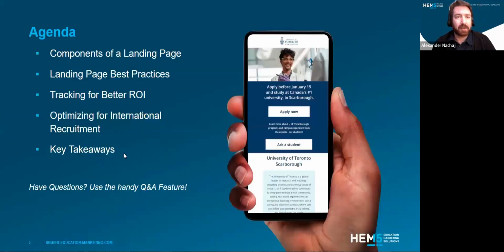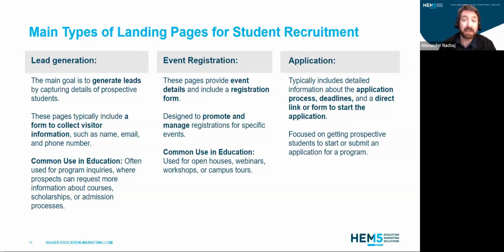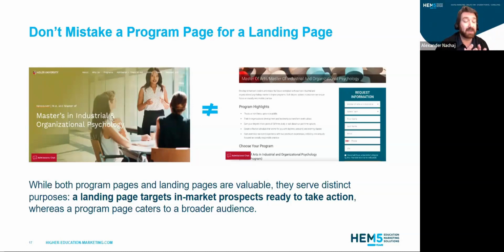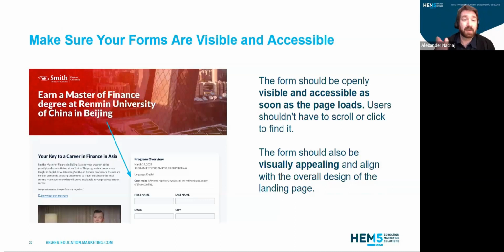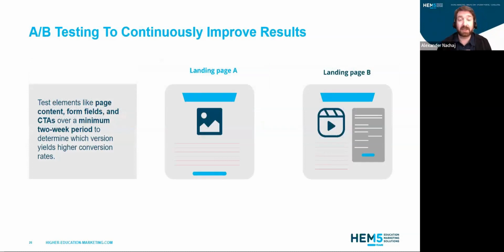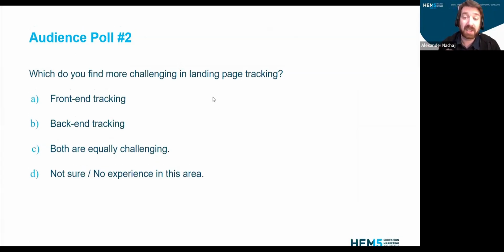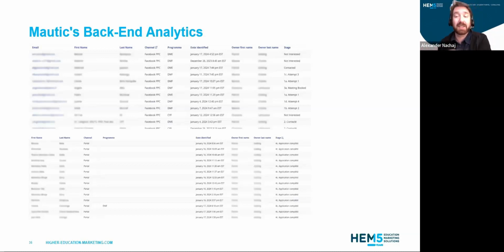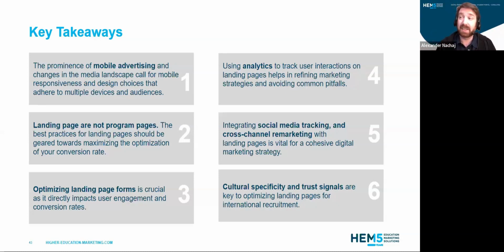Landing Pages in Paid Advertising Best Practices for Student Recruitment Success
Paid advertising is a vital component of a school’s digital strategy, and having campaigns with effective landing pages is key to its success. A strong landing page is where your school can shine, generating leads through clear and efficient communication. With the right landing page and analytics setup, your school can better attract its prospects and track its performance for a higher return on investment—ensuring that every dollar you spend on ads contributes to your recruitment efforts.

Join Alexander Nachaj, HEM's Director of Paid Ads and Analytics, as he shares how your school can set up a high-performing landing page to bolster your ad campaign. He will go over key landing page dos and don’ts, covering top tips on messaging, user experience, conversion optimization, and analytics. You’ll learn how to set up your landing pages to guide prospects toward key actions that propel them deeper into the admissions funnel and closer to enrollment.